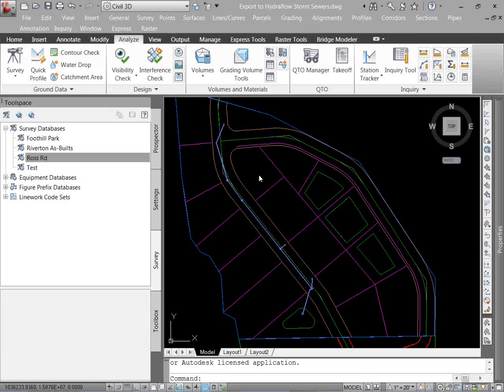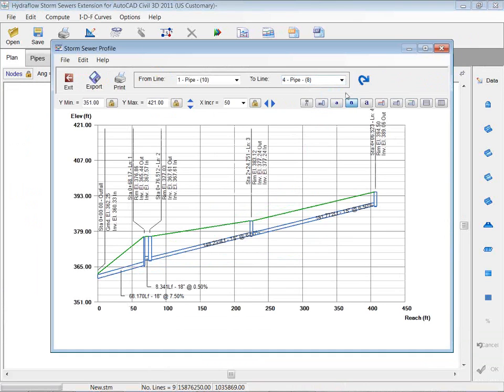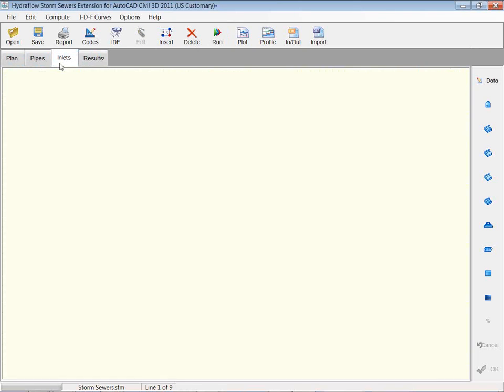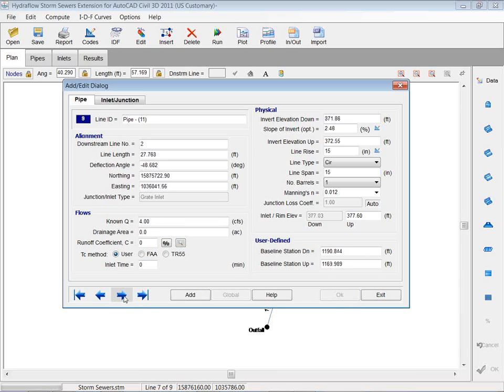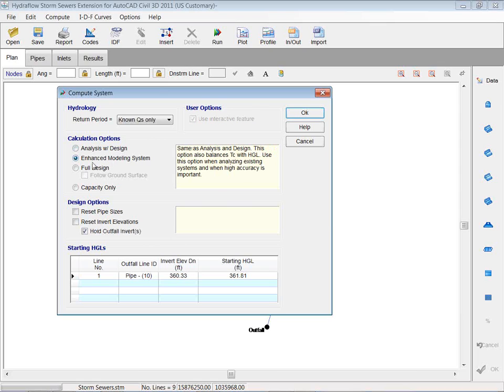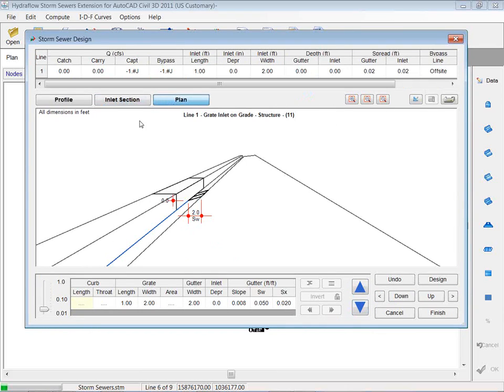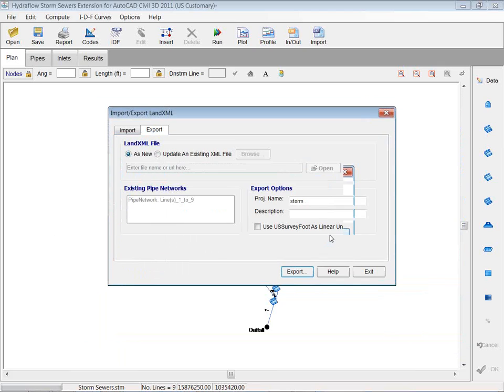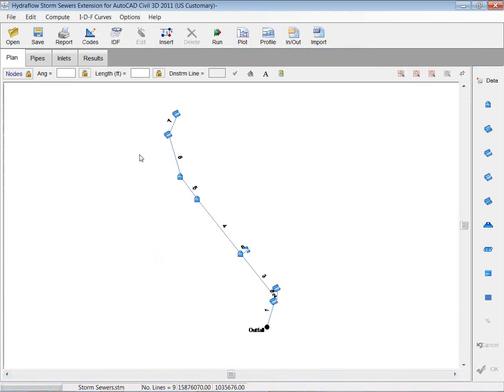Civil 3D_H&H Storm Sewers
Civil 3D comes well equiped with 3 H&H Tools.  This video takes a look at the Hydraflow Storm Sewers tool, with this tool you can round trip your stor drainage design and create some great reports.